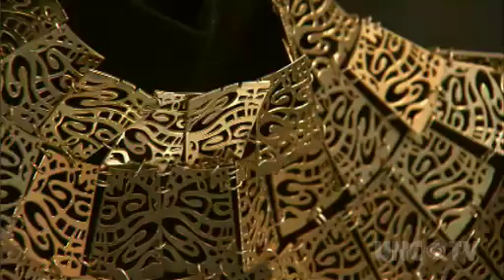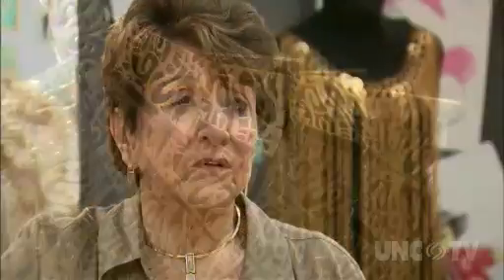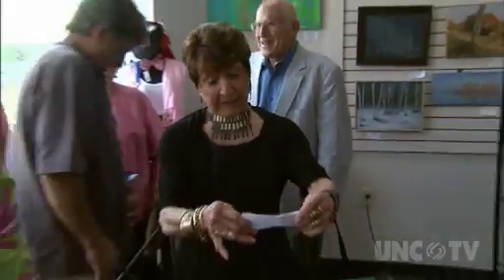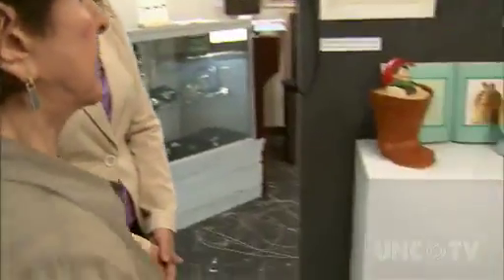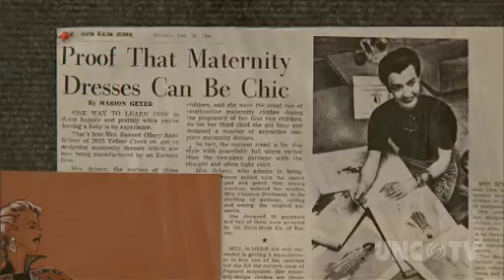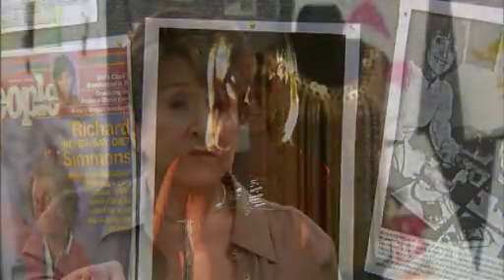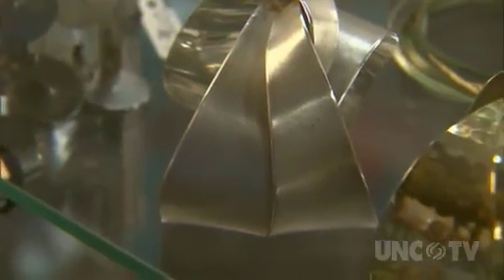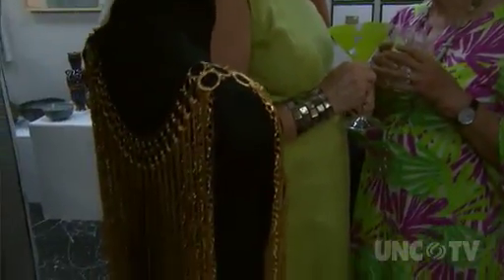NC NOW | Mary Ann Scherr Profile | UNC-TV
| Mary Ann Scherr Profile--Heather Burgiss profiles Raleigh jewelry and metal works maker Mary Ann Scherr.  Ms. Scherr, who turns 90-years.